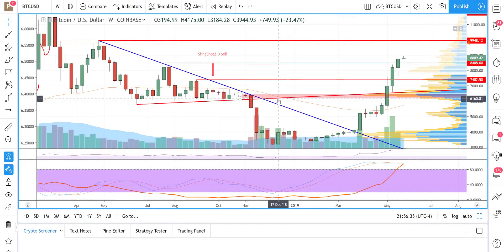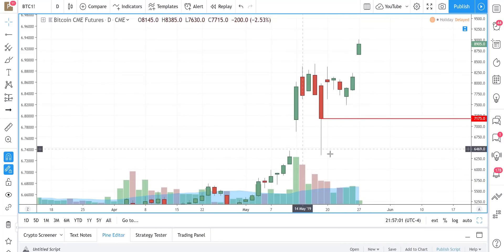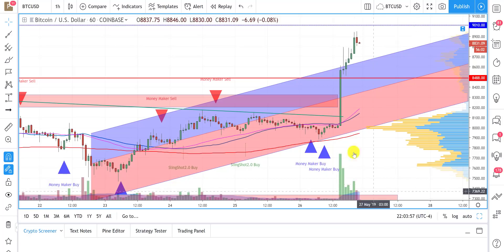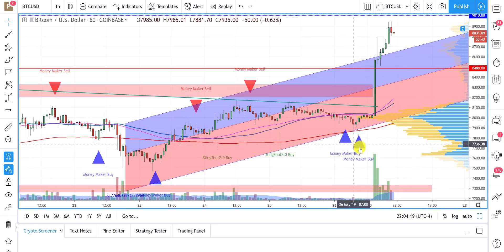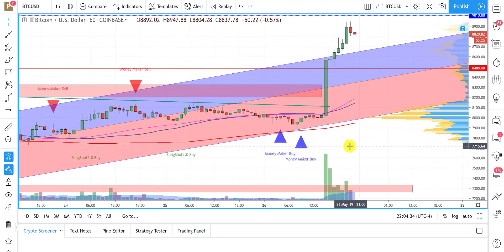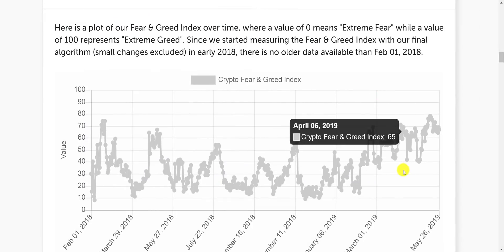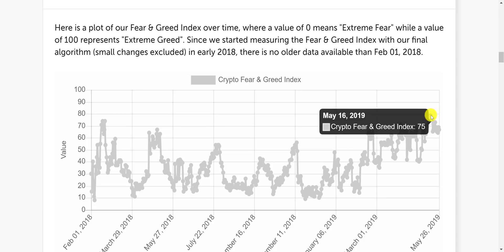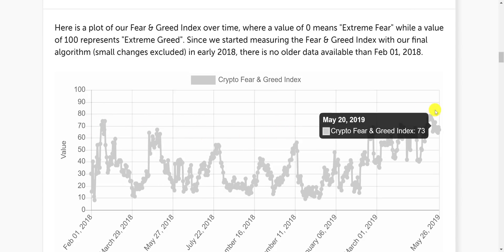Bitcoin Breakout | Next Targets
Twitter.com/Thetradegenius
Instagram.com/Thetradegenius